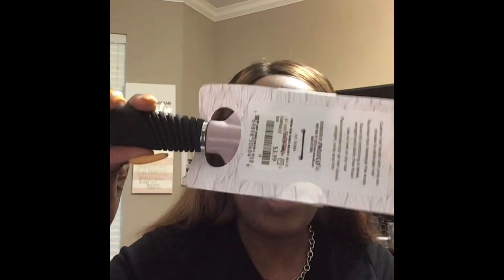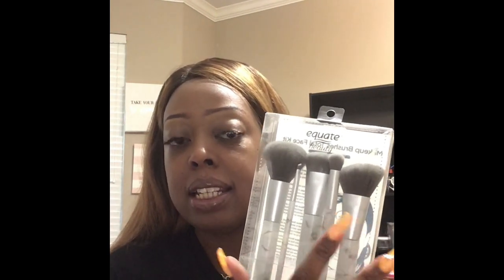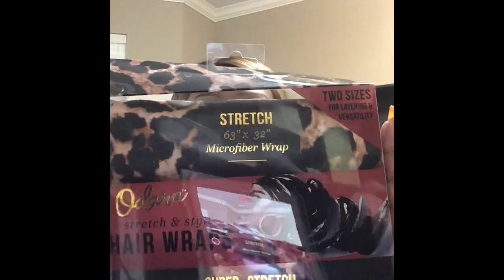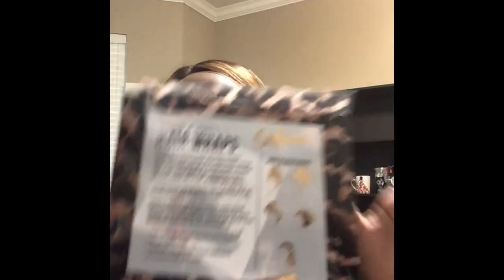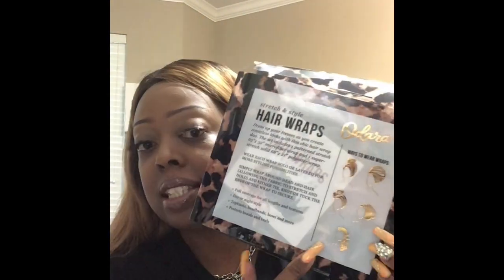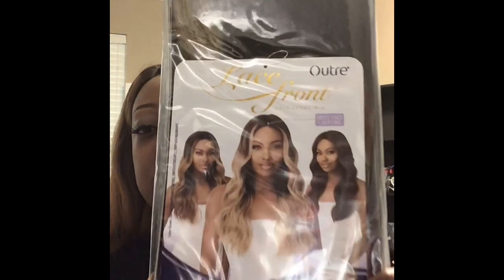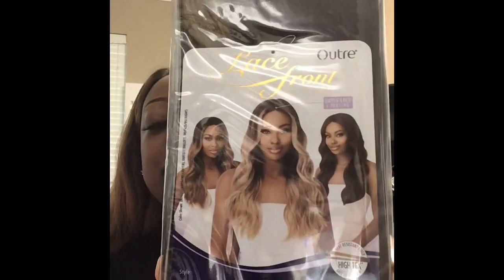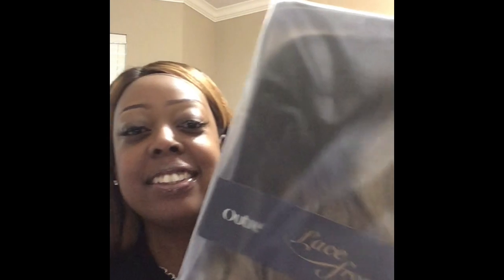Getting packed for PR, what’s in my bag